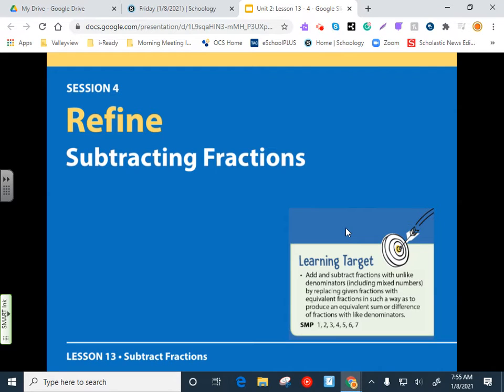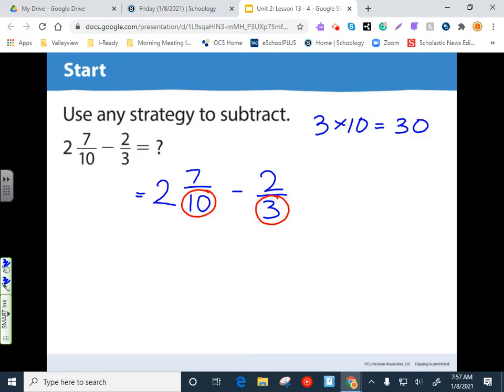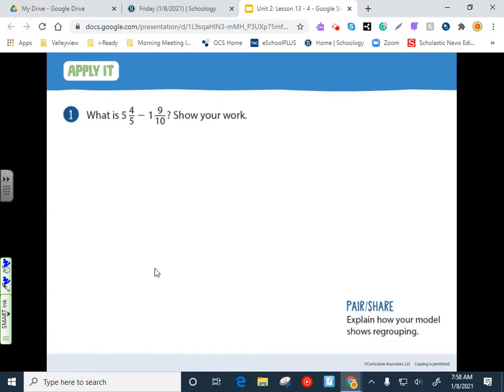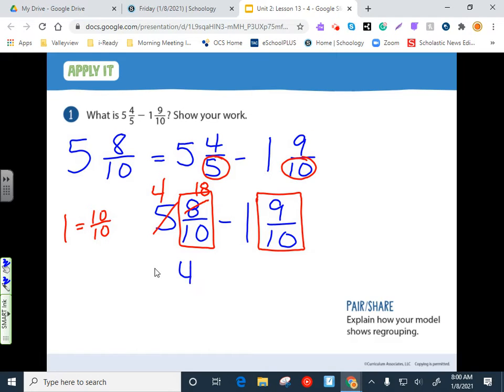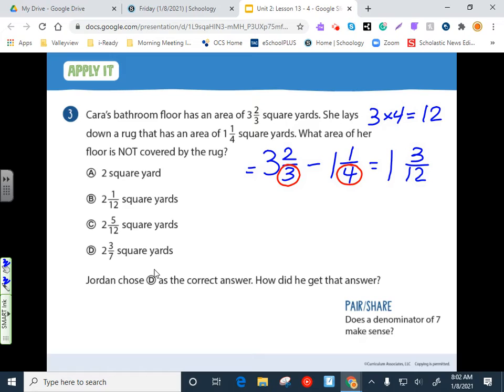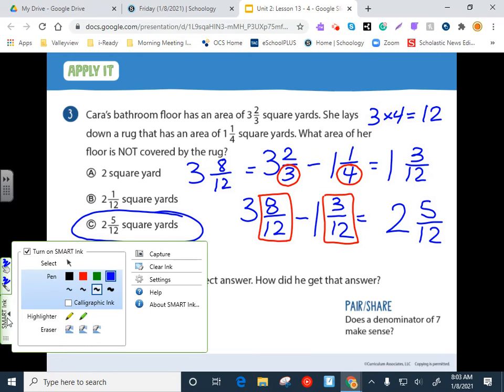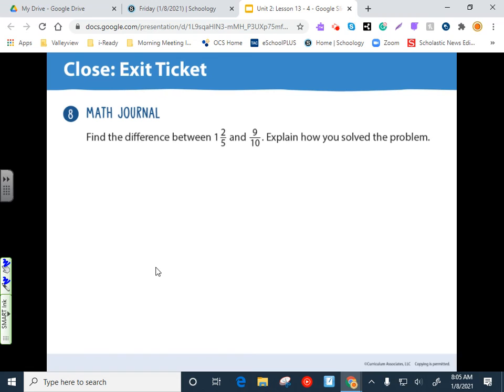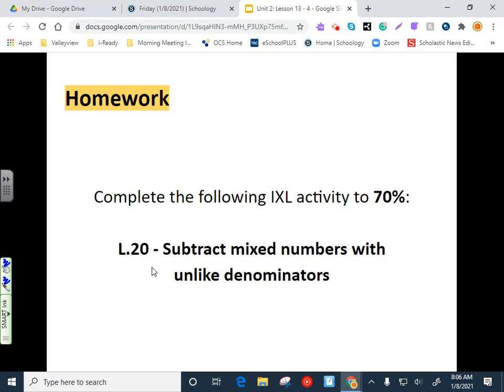Unit 2: Lesson 13 - 4